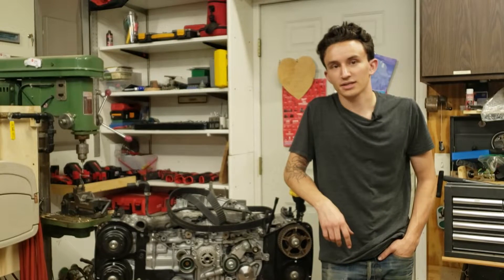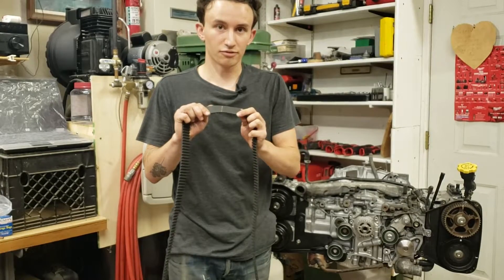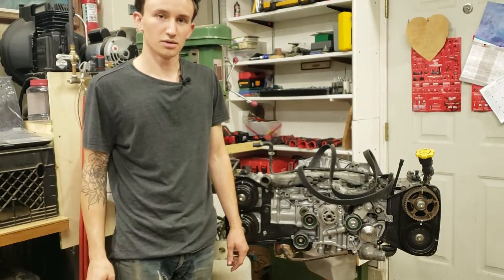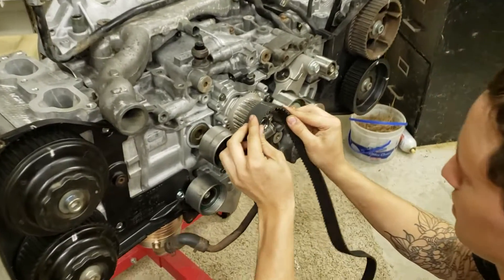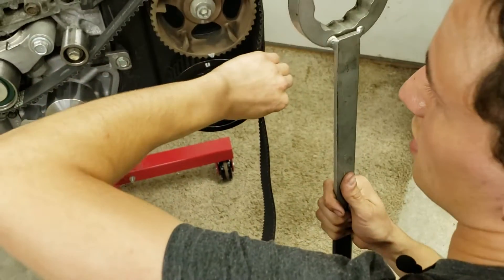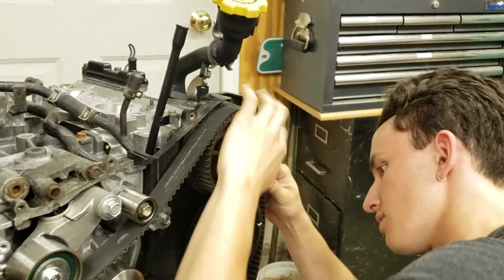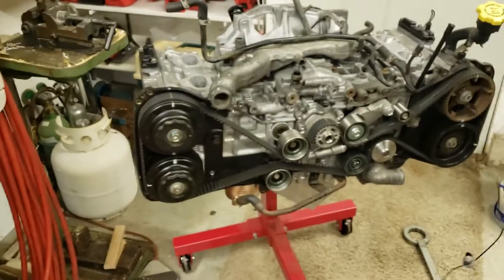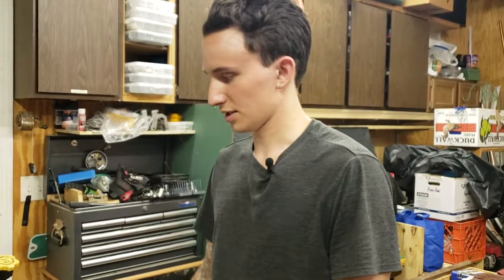WRX EJ20 Timing Job - Built Subaru WRX Engine Assembly | PT 3.5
In this episode of Beau's Built WRX Engine Assembly, Max times the motor the "easy way." Check back soon for Part 4, where we finish up assembling the long-block of our built EJ20.

We do not intend for these videos to be complete engine building guides. These videos are meant to give you a general step-by-step overview of our build process. There are small, but essential details that we work out off-camera that could cause catastrophic failure if overlooked.